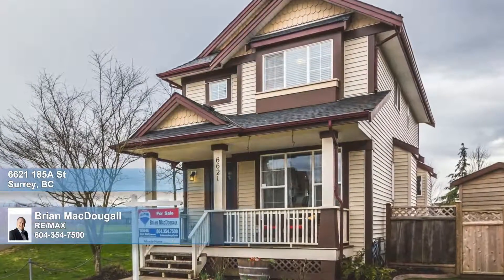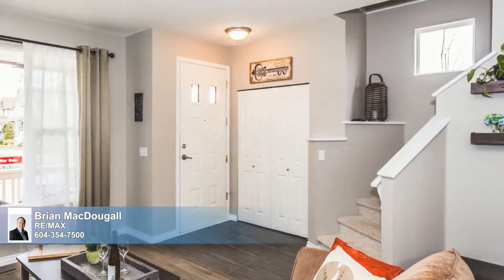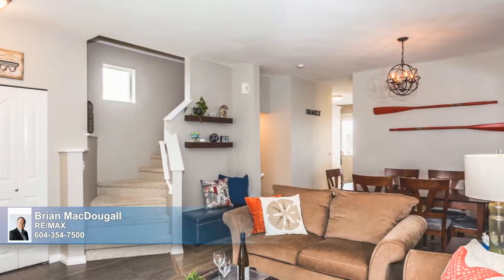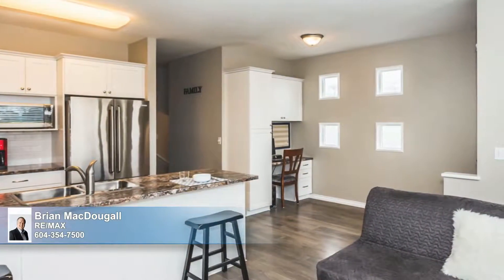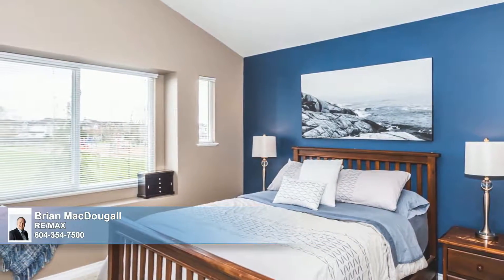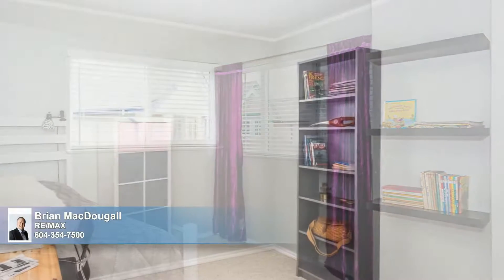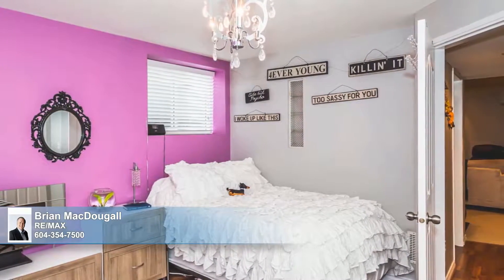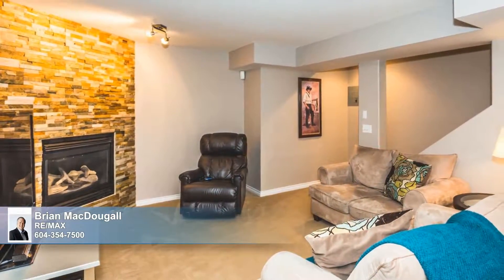6621 185A St, Surrey BC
Brian MacDougall
RE/MAX